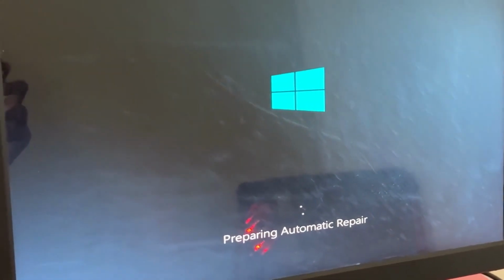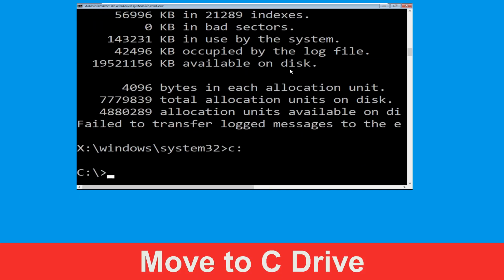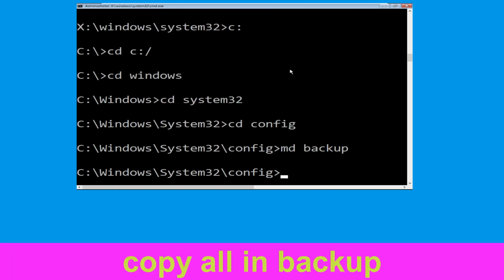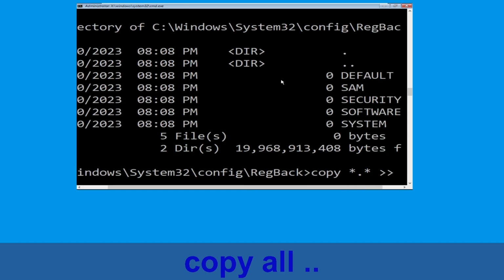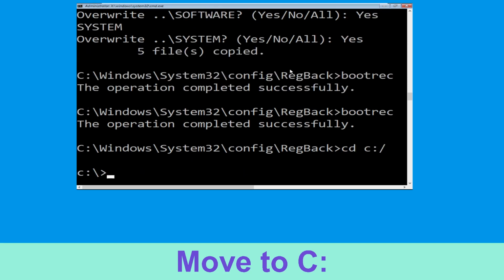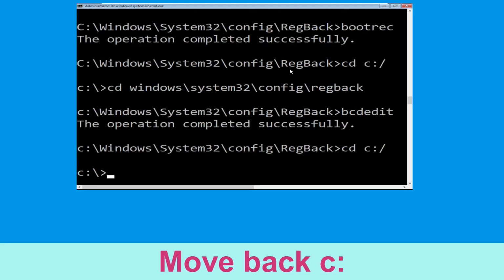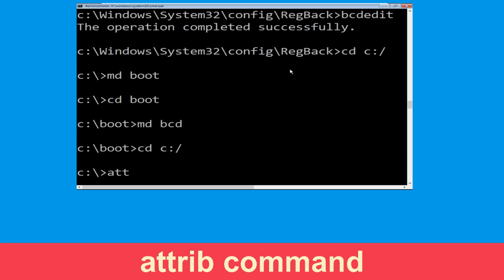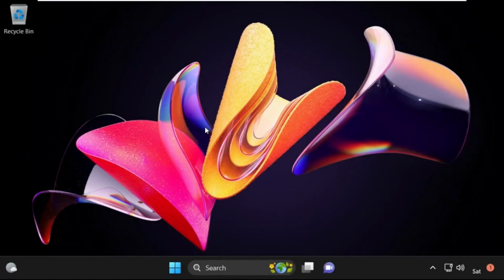PDC_WATCHDOG_TIMEOUT_LIVEDUMP Windows 10 Fix Blue Screen Error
• IRQL_NOT_LESS_OR_EQUAL Error
• BAD_POOL_CALLER Error